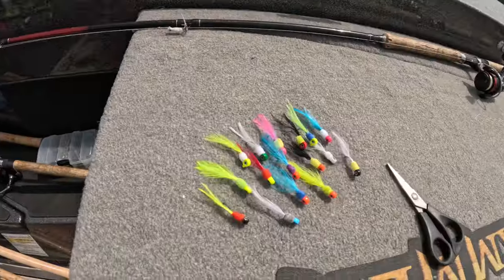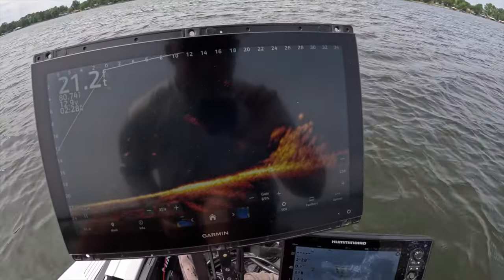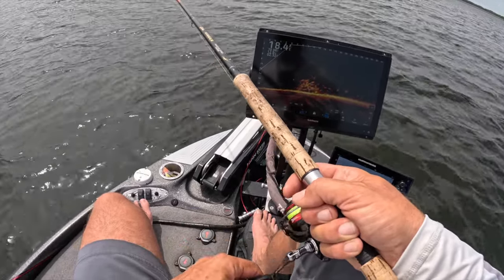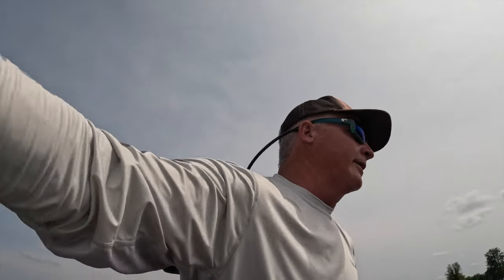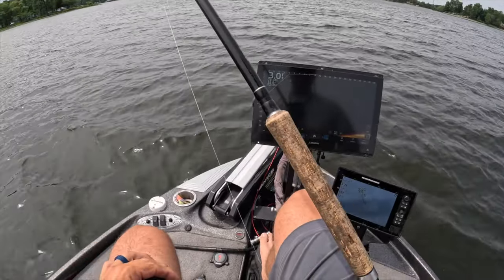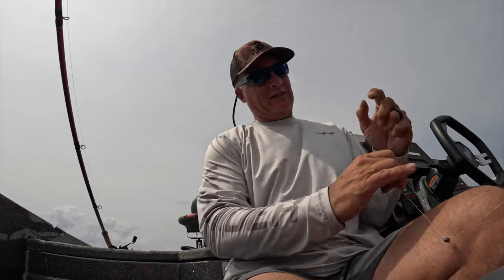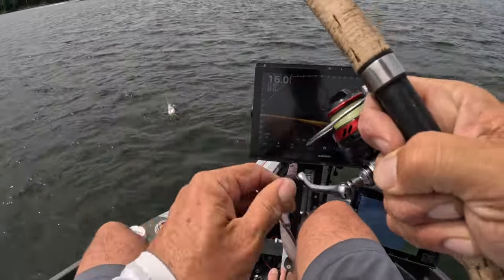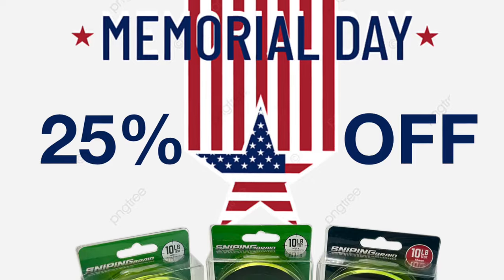How to Dominate the Crappie (Memorial Day Weekend)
The Kings Tail
HAMMER10
SAVAGE13